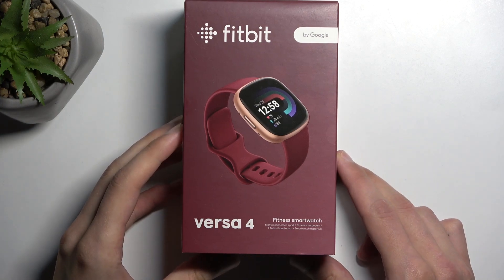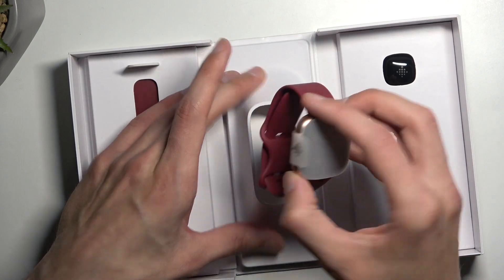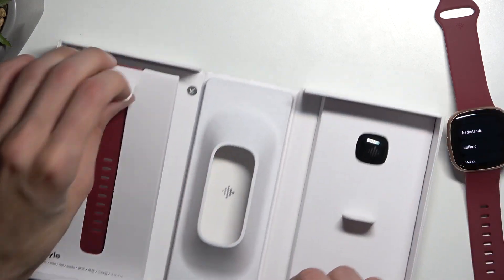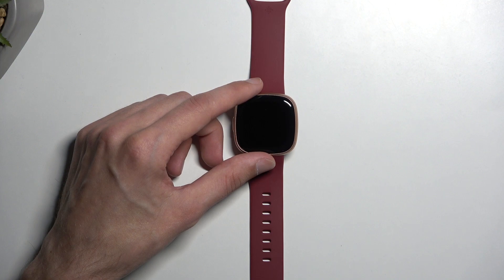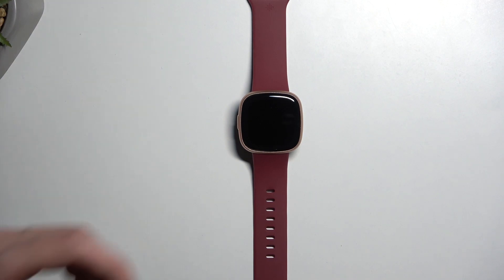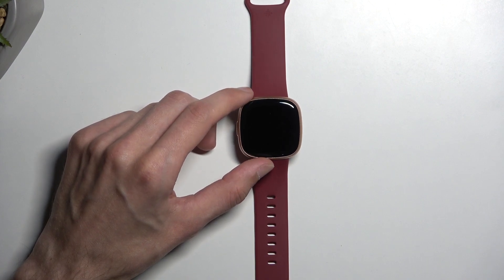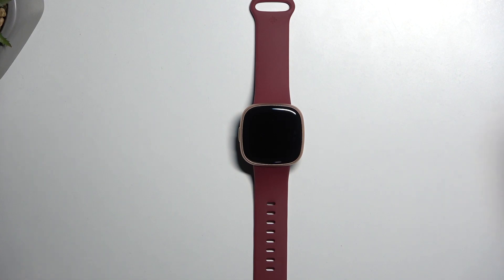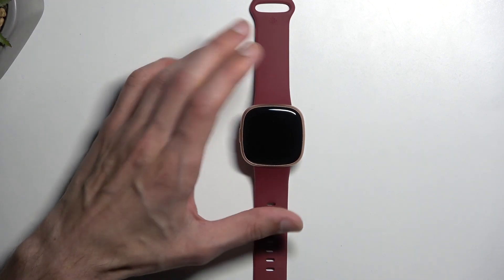Unboxing of FITBIT Versa 4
Find out more:
This tutorial offers an in-depth unboxing experience of the FITBIT Versa 4, providing step-by-step guidance on unpacking the device, exploring its contents, and initiating the setup process. From discovering the accessories included in the box to navigating the initial configuration steps, this tutorial aims to assist users in getting started with their FITBIT Versa 4 efficiently.

What's included in the FITBIT Versa 4 box?
How straightforward is the initial setup process?
Are there specific steps to follow when setting up the FITBIT Versa 4?
Any prerequisites needed before starting the setup?
Can the FITBIT Versa 4 be easily paired with smartphones?